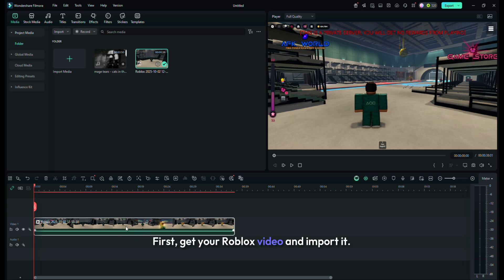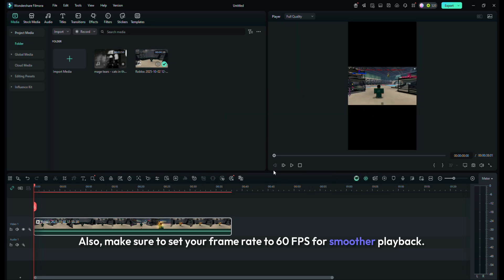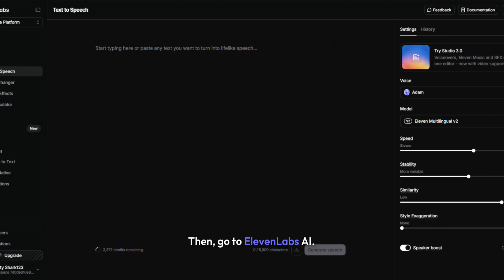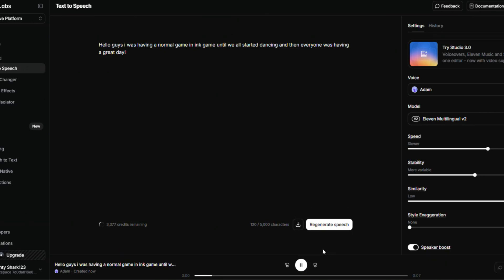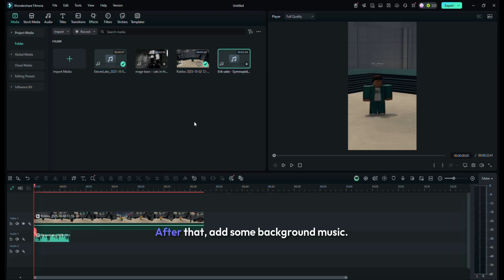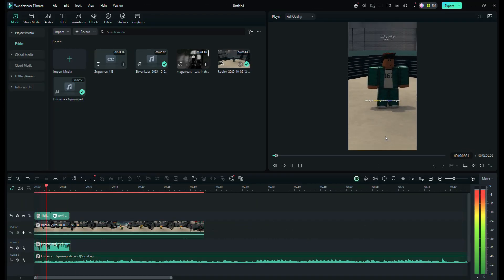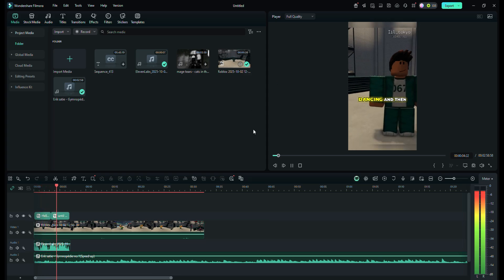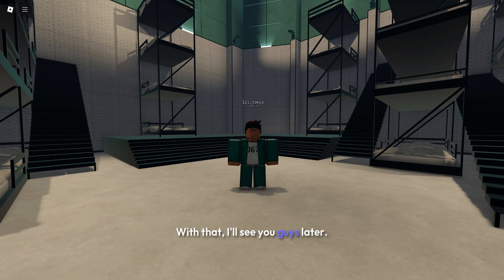How I Edit My Roblox Ink Game Videos (Beginner Friendly for Filmora)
🎥 How to Edit & Make Videos on Roblox Ink Game! 🎥

In today’s tutorial, I’ll show you step-by-step how I record, edit, and turn gameplay from Ink Game on Roblox into awesome videos! Whether you’re just starting your channel or looking to level up your editing skills, this guide will help you make your Ink Game clips stand out.

✅ What you’ll learn in this video:

How to record Ink Game gameplay

Easy editing tips to make your videos entertaining

Tricks to add music, captions, and effects

My process for turning raw gameplay into a finished video

If you love Ink Game or want to start uploading Roblox content, this tutorial is for you! 💯

💬 Drop your questions in the comments—I’ll try to help out!